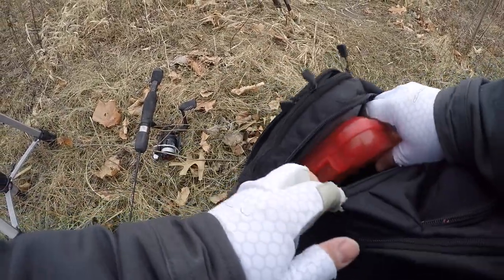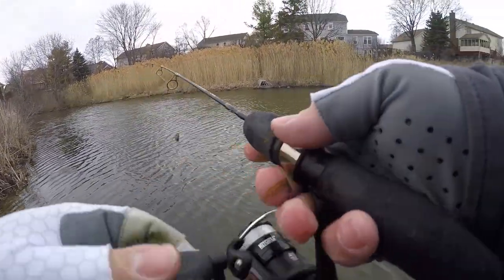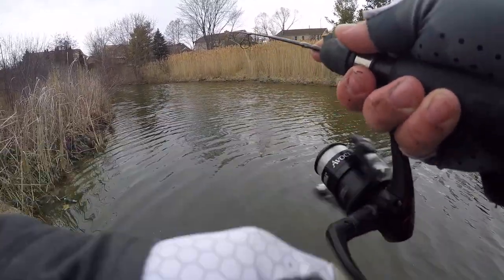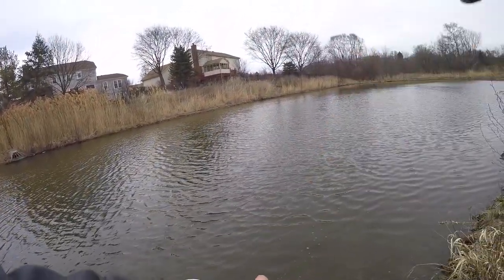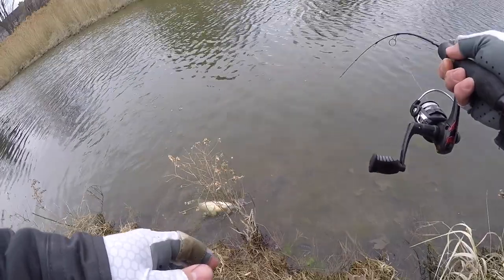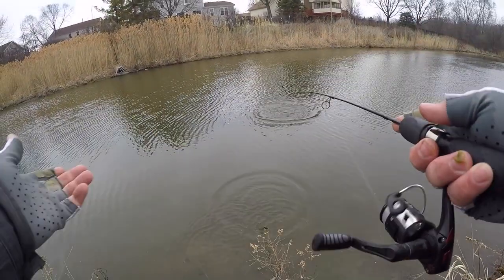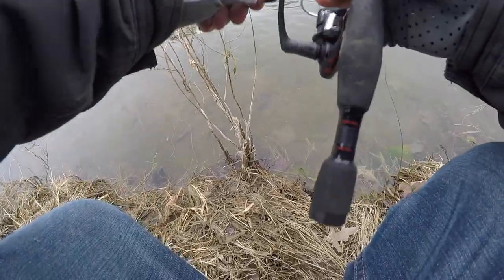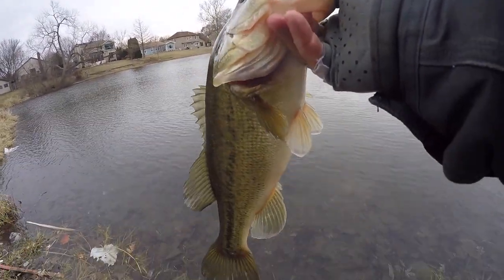ICE Fishing Rod Challenge (AMAZING Day!!)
I've been wanting to attempt this challenge for quite some time but hadn't gotten that chance.  I started at one lake and lost the footage (hence the lack of intro) and found out later on at the second lake.

A typical day on this lake is one or two fish, but today we found THE bait and the ICE ROD CHALLENGE was started. Boy did we find the fish. What an AMAZING day!😁

The day was so good that I kept that bait tied on to the ice rod for the following week and pulled it out regularly because I was SO confident in it.